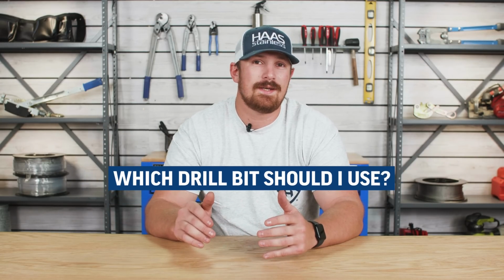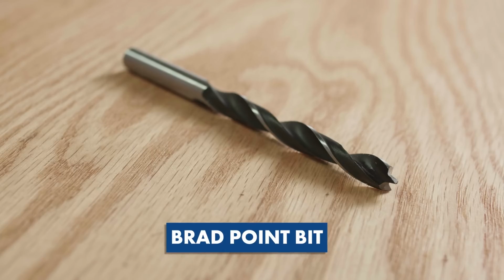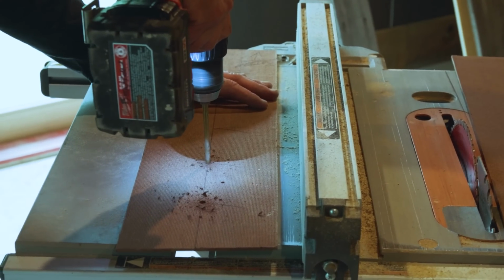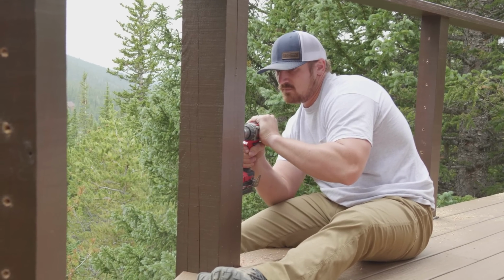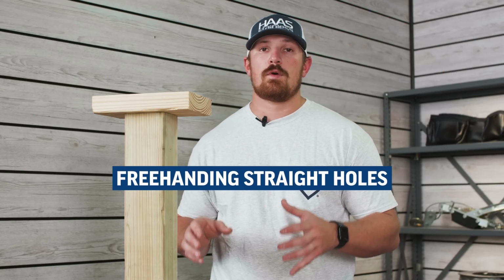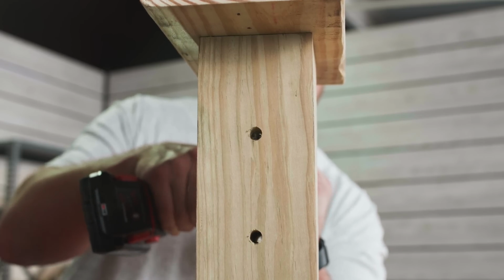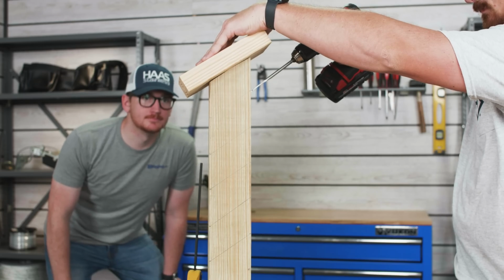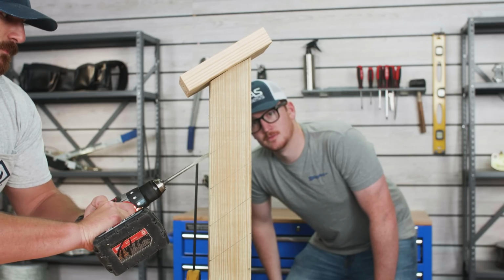How to Drill Holes for Wood Post Cable Railing | HAAS Stainless Cable Railing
It can be daunting to drill holes into your deck or staircases' wood posts. Follow these guidelines to get the best-looking result for your cable railing system.

SHOP CABLE RAILING